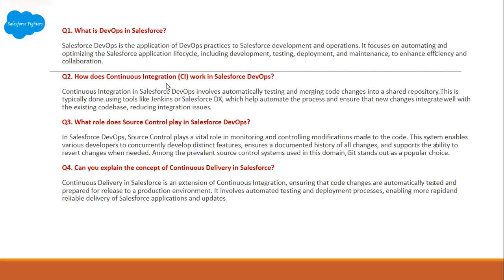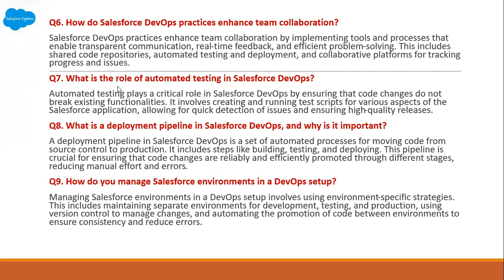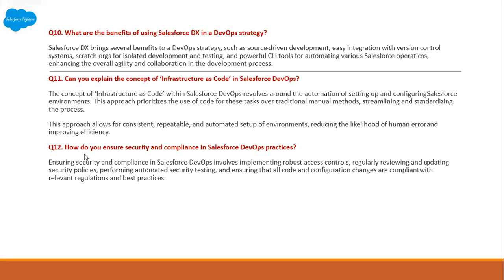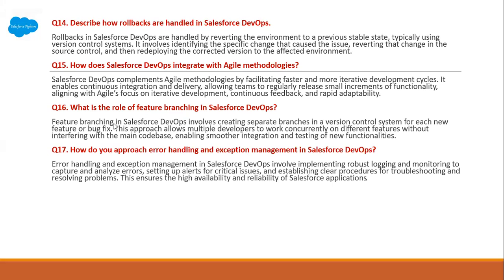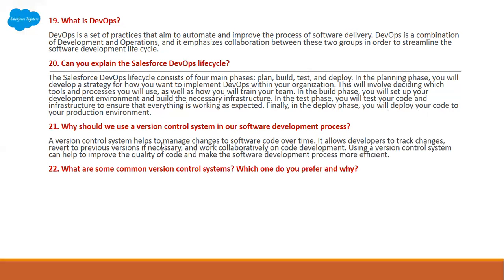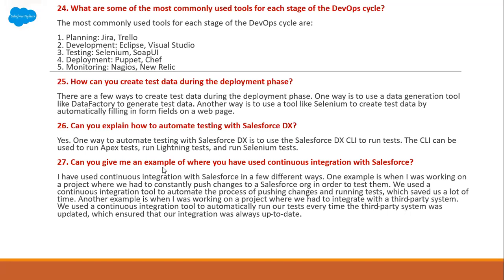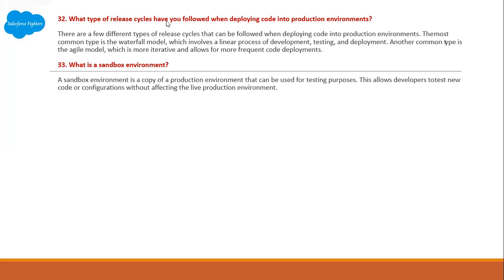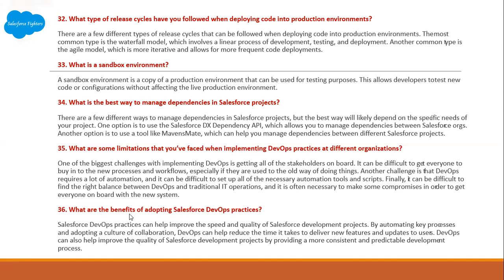Salesforce DevOps Interview Questions and Answers | For Beginner and Experience 2024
Salesforce DevOps represents a significant leap forward in the way organizations manage and deploy their CRM solutions. A harmonious blend of development and operations is reshaping the landscape of Salesforce implementation and management.

Salesforce DevOps is a set of tools and processes that helps developers manage the code and configurations for Salesforce applications. As a DevOps engineer, you will be responsible for automating the processes and working with the team to ensure the quality of the code.

If you are interviewing for a Salesforce DevOps position, you can expect to be asked questions about your experience and technical skills.  Salesforce DevOps Interview Questions and Answers.